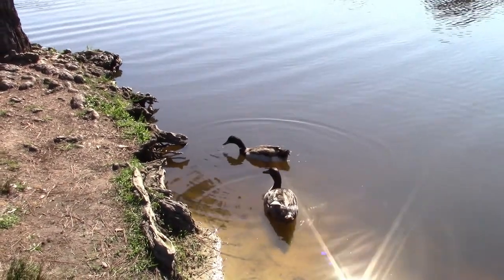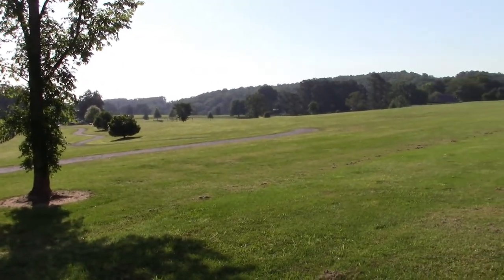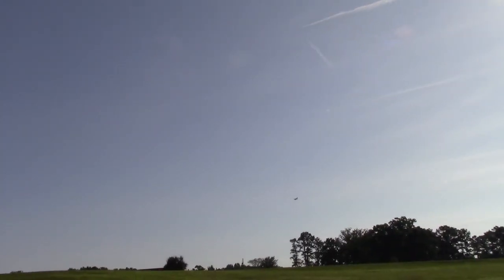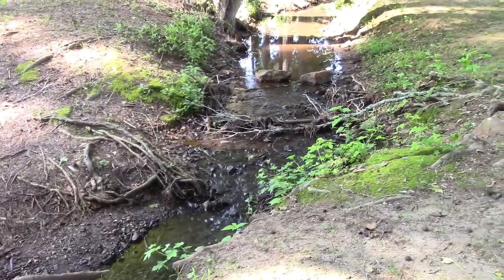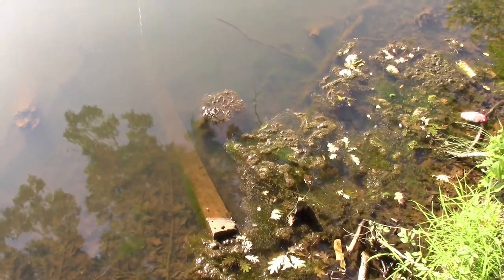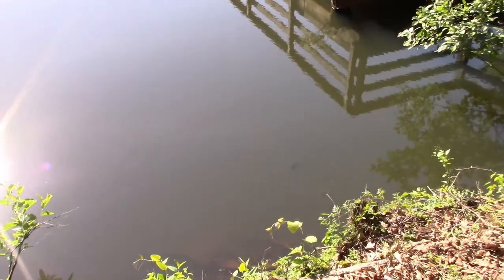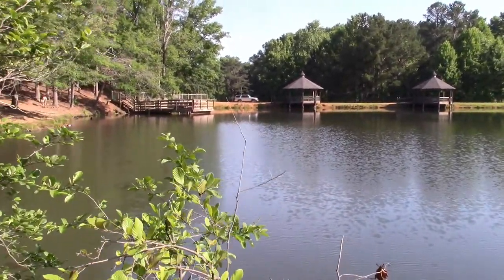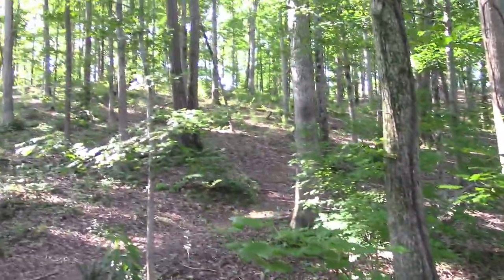White Oak Park Review-Nichols Retirement Empire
White Oak Park Review-Nichols Retirement Empire.  What do locals in Dallas Georgia know that you need to know?  White Oak Park is a great local park with a mile ling walking track and beautiful scenery.  It has roomy pavilions and 3 ponds, playgrounds and more.  NRE takes you on a short tour of the Paulding County Park.